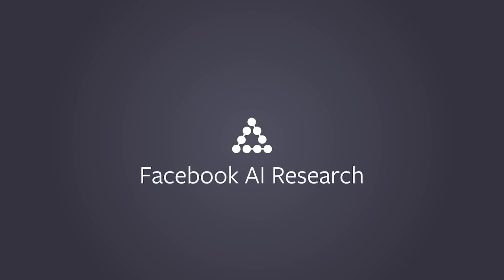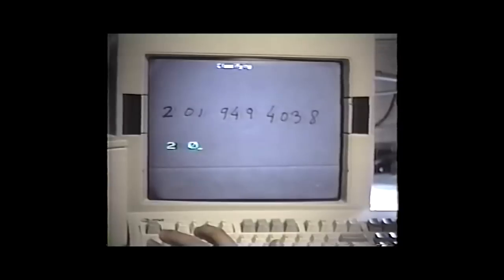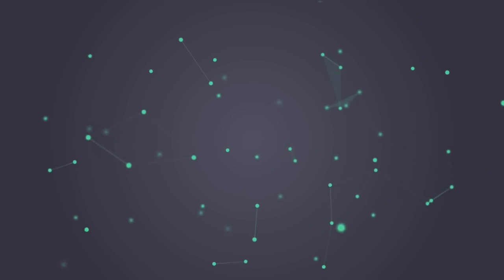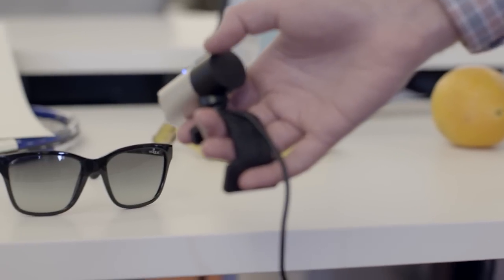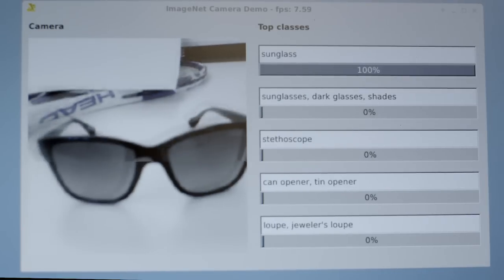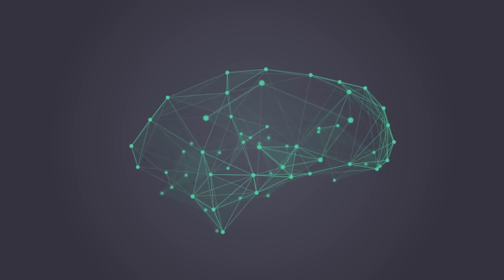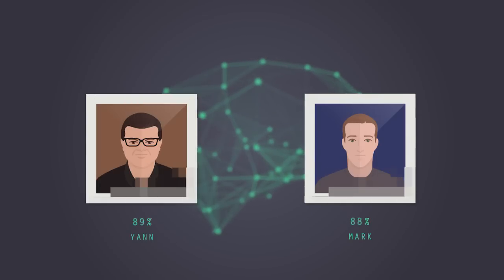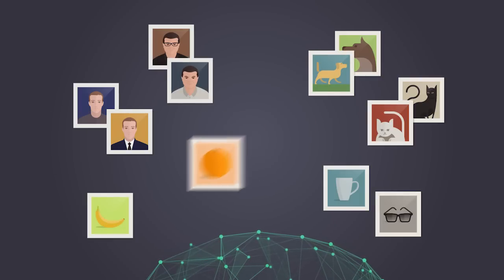Learn More About Facebook AI Research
Today we launched Moments, a standalone app that helps you privately share photos with friends.

The app uses facial recognition technology to organize the photos in your phone according to which friends are in them, and this technology is based in part on work conducted by the Facebook AI Research (FAIR) team.  In the video above, learn more about how FAIR thinks about its work from the head of the group, Yann LeCun.